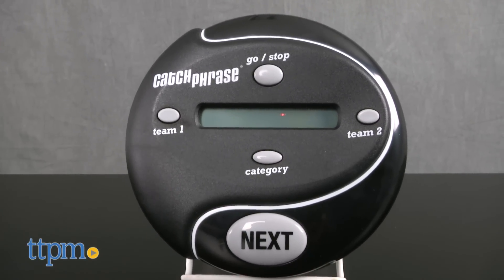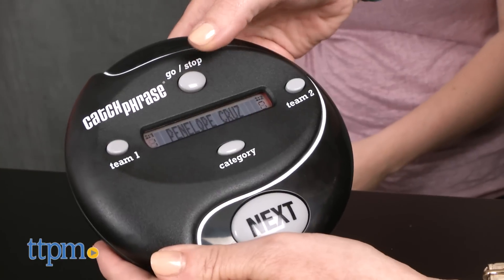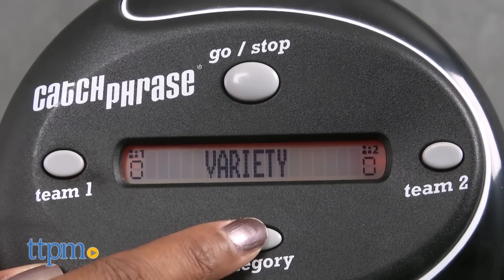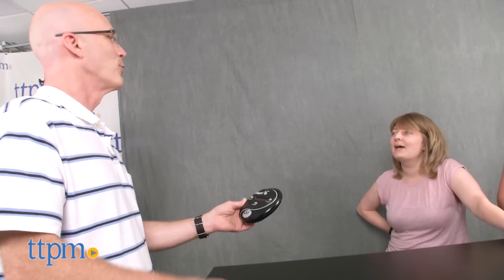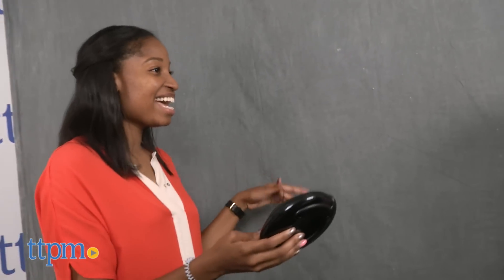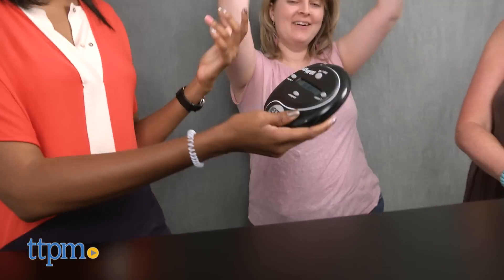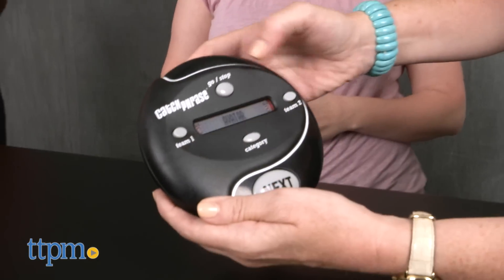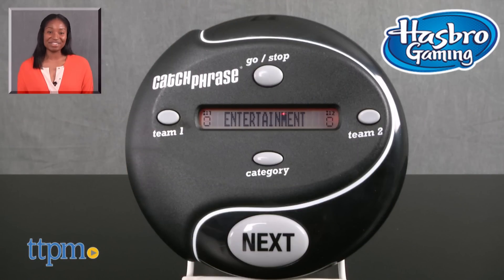Catch Phrase from Hasbro Gaming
Family game night with Catch Phrase by Hasbro Gaming. Catch Phrase is a classic game with an electronic twist designed for four or more players. The object of the game is to be the first team to reach seven points. To win points, don’t get caught holding the Catch Phrase game unit when the timer runs out. Each game consists of several rounds of play. Choose 1 of the 5 categories: Entertainment, Everyday Life, Fun & Games, The World, and Variety. There are over 5,000 words and phrases, so play on!  For ages 12 and up. For full review and shopping info

Product Info:
Catch Phrase is a classic game with an electronic twist designed for four or more players. The object of the game is to be the first team to reach seven points. To win points, don’t get caught holding the Catch Phrase game unit when the timer runs out. To get the Catch Phrase party started: divide into two teams. Each player needs to be able to pass the game unit to a member of the other team as quickly as possible. Wake the game by pressing the Go/Stop button. Make sure both teams scores are set at zero. If not, press and hold both team 1 and team 2 buttons at the same time to reset scores. Each game consists of several rounds of play, choose one of the five categories, Entertainment, Everyday Life, Fun & Games, The World, and Variety, by repeatedly pressing the Category button to scroll through the options. Once the category is chosen, press the Go/Stop button to start the 60-second timer. A word or phrase will appear on the screen. Get your team to guess by giving them clues. When giving your team clues you can make physical gestures and/or give almost any verbal clue to get your team to say the word. You cannot say a word that rhymes with the word, give the first letter of the word, or say a part of the word in the clue. If the other team catches you committing these Catch Phrase no-nos, press the go/stop button and the other team gets one point. As soon as your team guesses the word, hand the unit to a member of the opposite team so they can check whether the answer was right. Play continues with the next team pressing the Next button to reveal the next word. The round ends when the buzzer sounds to indicate that time has run out. When the buzzer sounds, the team not holding the unit gets one point. For an extra point they can guess the word that the other team couldn’t get. Add points to the unit by pressing Team 1 or Team 2 buttons. From Hasbro Gaming for ages 12 and up.